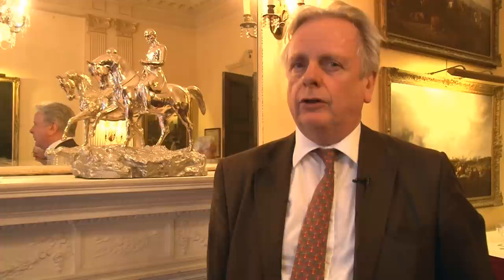Master Art Brokers hosting Emma Kennaway's stunning equine works Cavalry and Guards Club - 2